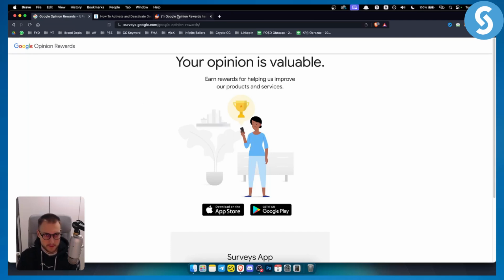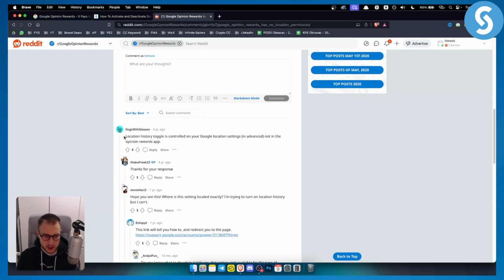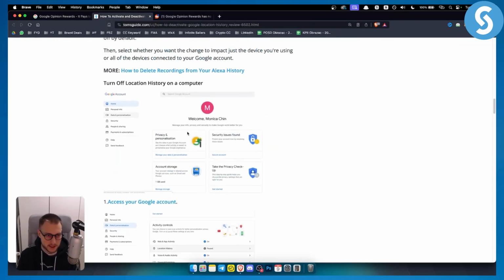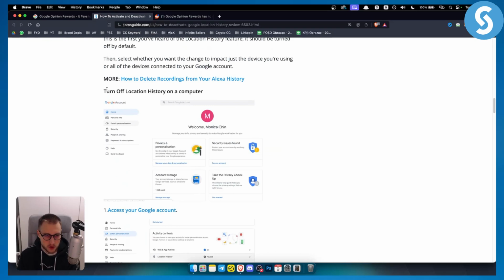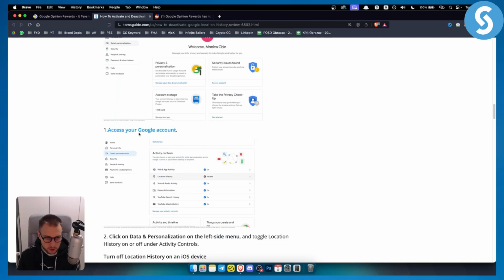How to Turn on Location History in Google Opinion Rewards (2024)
Learn how to turn on location history in google opinion rewards